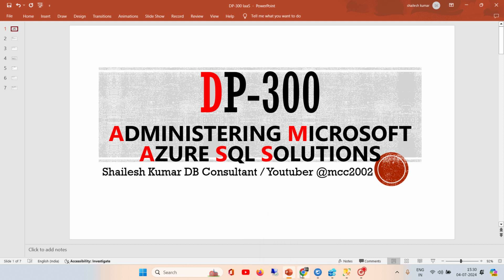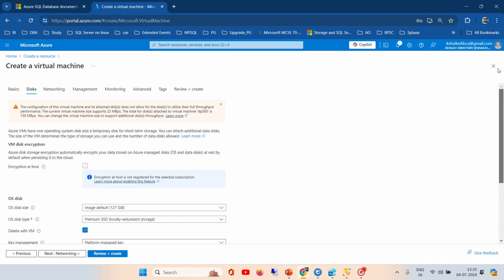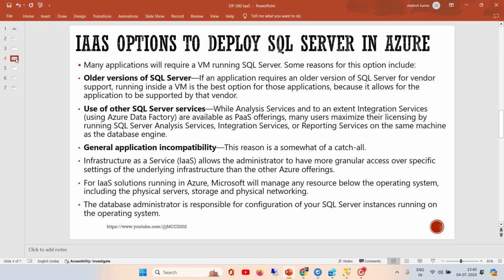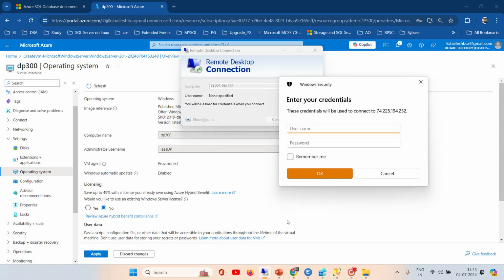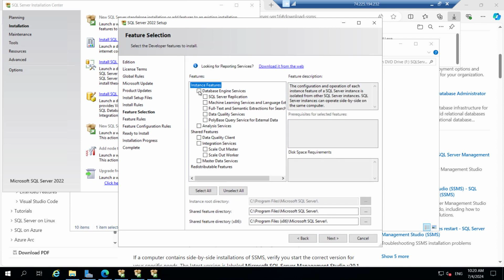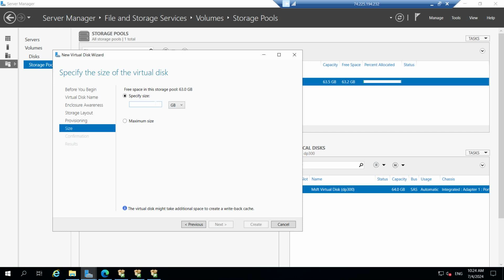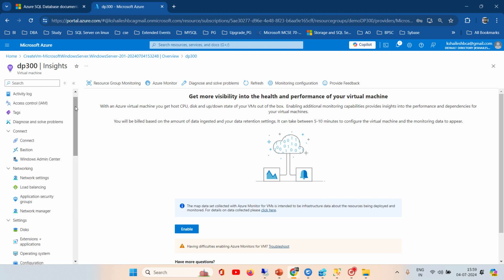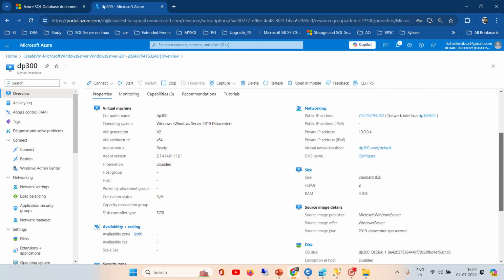Azure DP 300 Basic and over view of PaaS and Azure Database